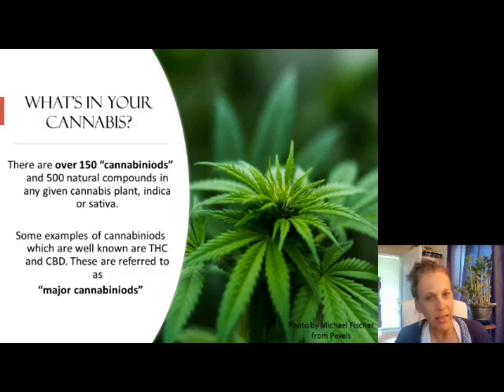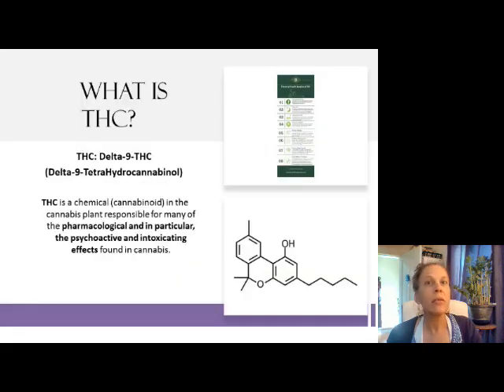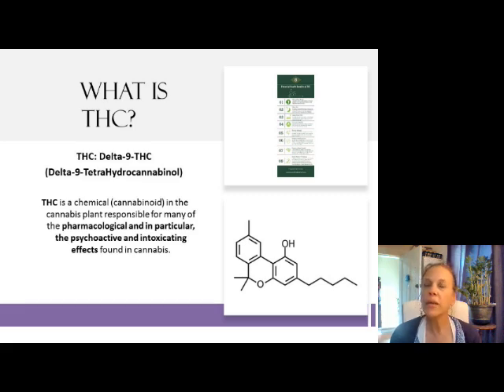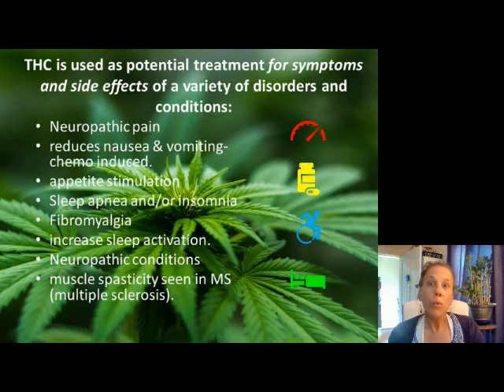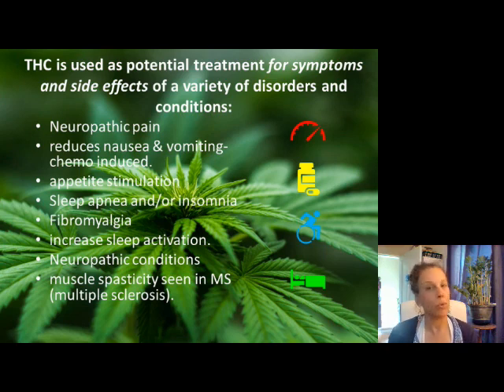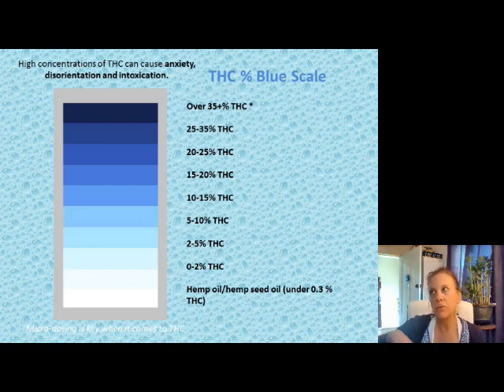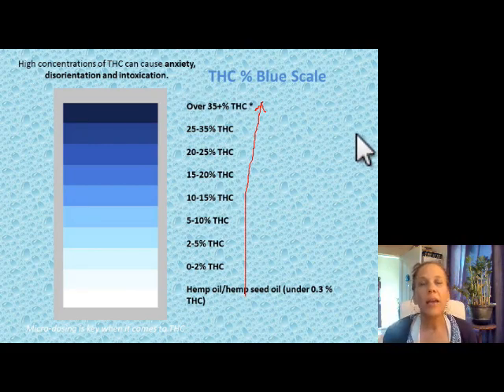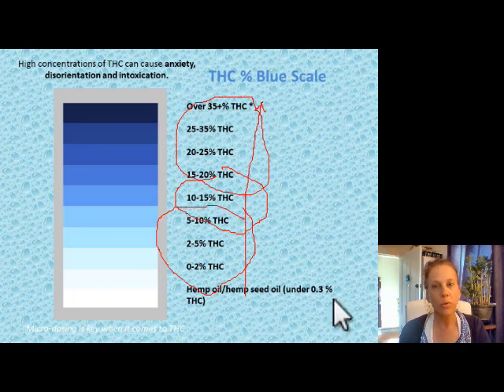THC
Watch this simple explanation of THC. You will see how it effects your body in intoxicating ways, but when used carefully, can be a amazing healing plant.